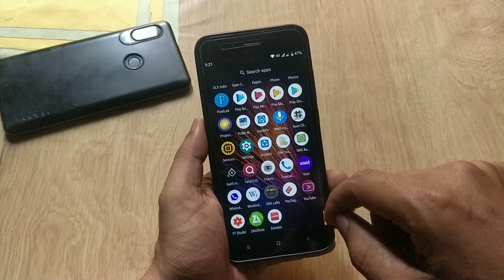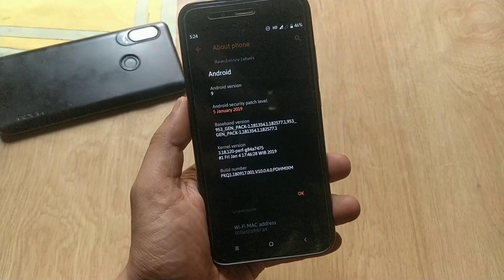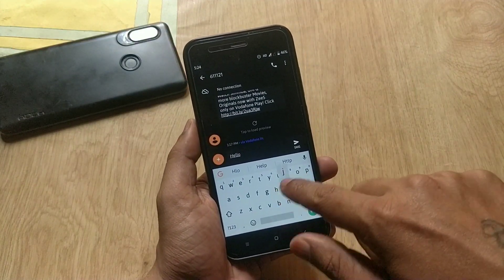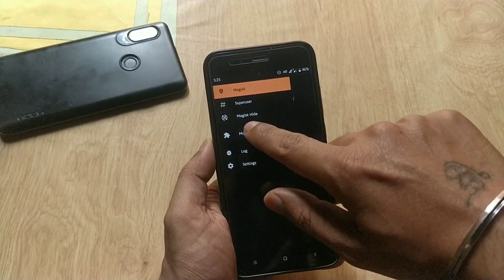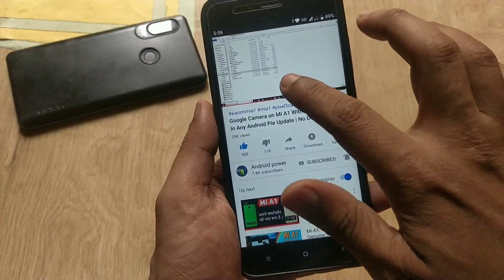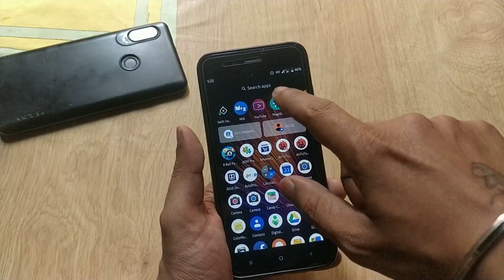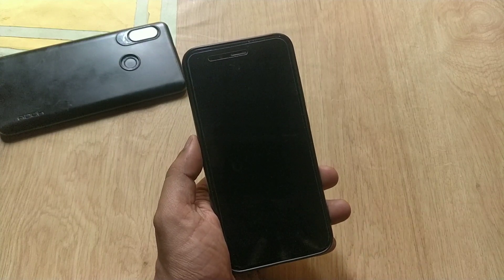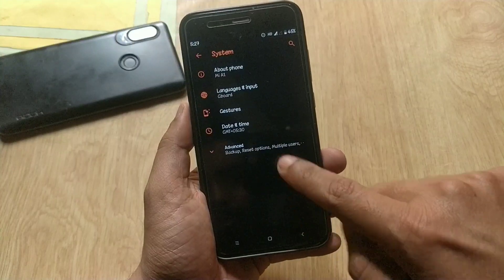how to change font in mi a1 pie update !!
In this video, I will show you how to install fonts in android pie for the Mi A1. This method works for both Android pie 9.0 & Android oreo 8.1.